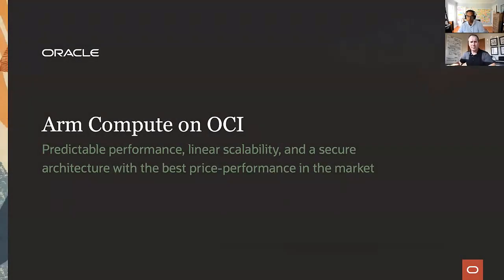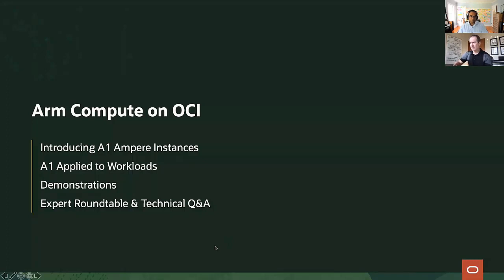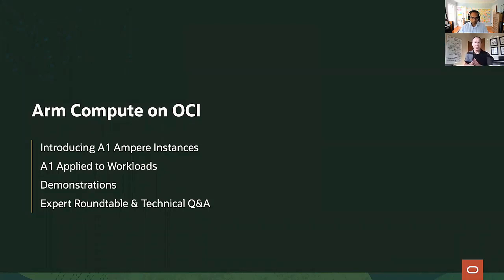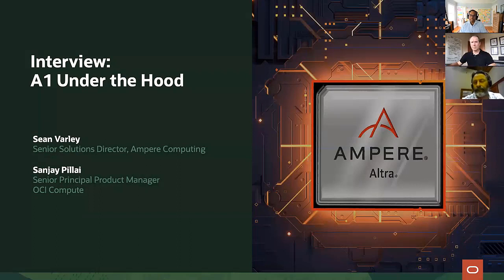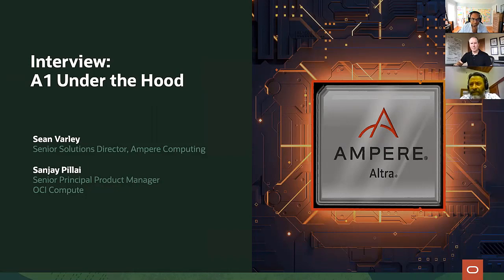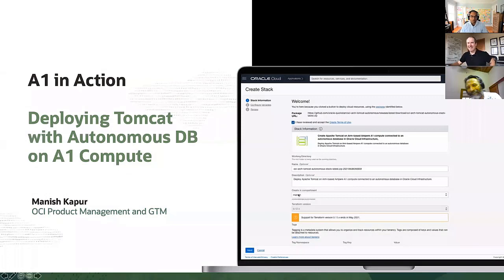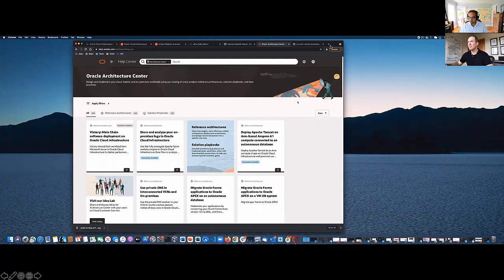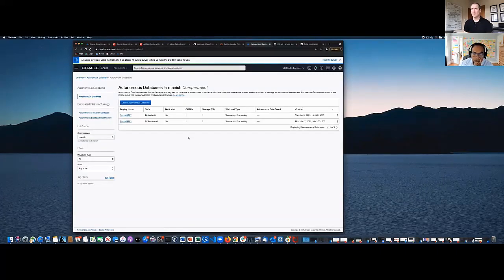Arm-Based Ampere A1 Compute on OCI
Oracle has partnered with Ampere Computing, Arm, GitLab, Jenkins, and others to accelerate the Arm developer ecosystem.

The new Ampere A1 compute platform provides predictable performance, linear scalability, and a secure architecture with the best price-performance in the market.
It also provides opportunities for developers to accelerate new application development and migrate existing apps that take advantage of Arm capabilities with support from a rich ecosystem including Ampere Computing, Arm, GitLab, Jenkins, and others. This webinar will provide deep technical insight into Arm, delve into tools and platform options for developers including a demonstration, and focus on workloads that can take advantage of Arm. Live Q&A with product experts included.

This video is from our weekly series of live OCI Community Webinars, created for and focused on our OCI customers. We offer technical deep dives, live Q&A with engineering and product management, first looks at recently launched services, and a regular OCI Fundamentals series. For more event replays, calendars of upcoming webinars, and forums for discussion, join us: